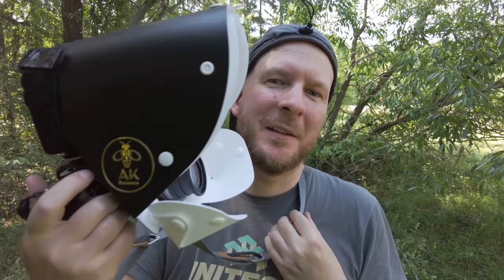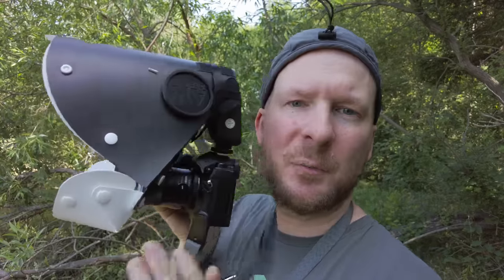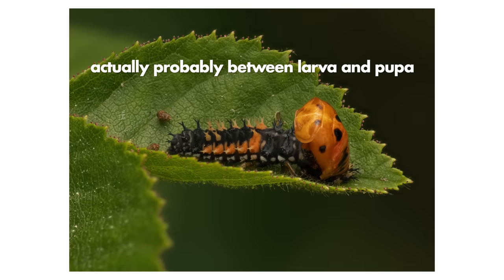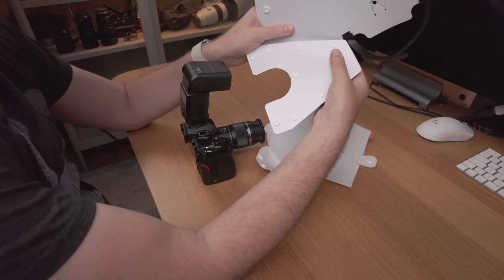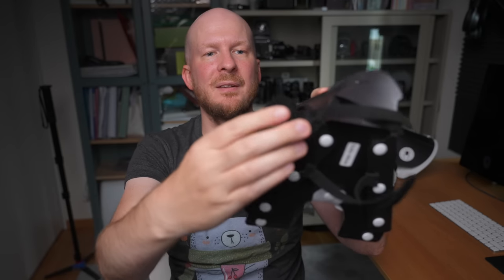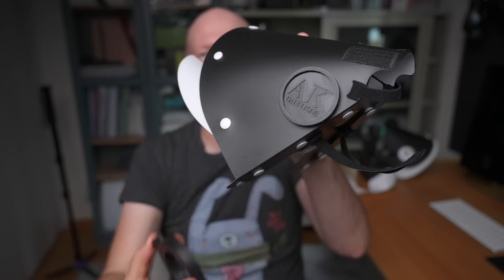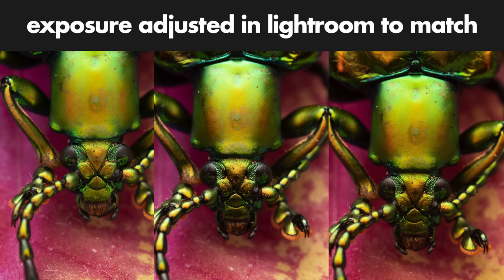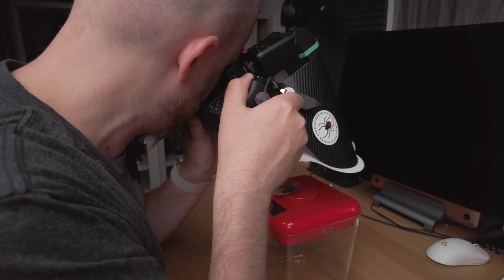AK Mini Macro Diffuser Review (+ Cygnustech Comparison)